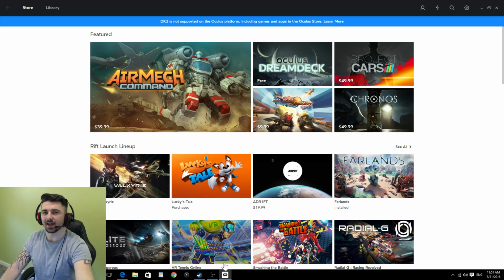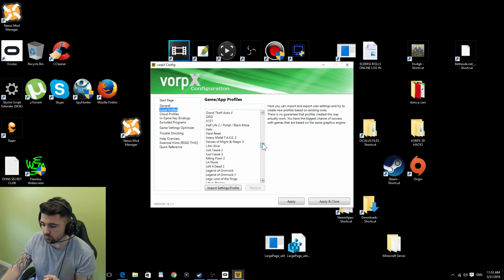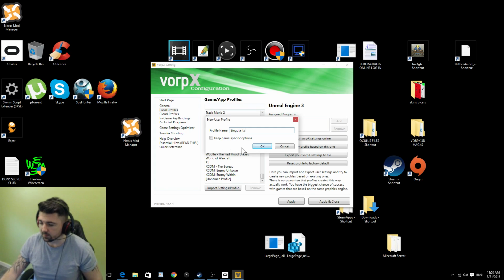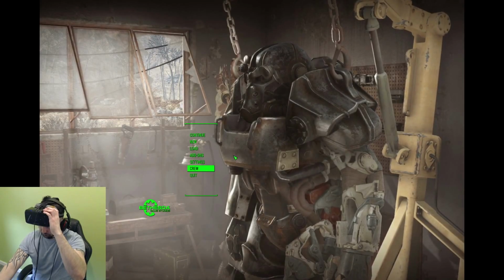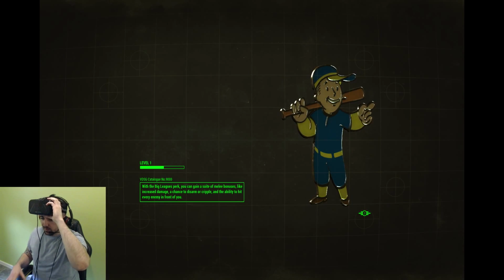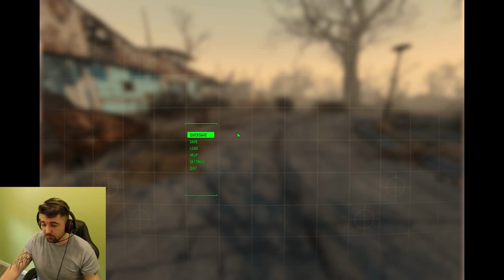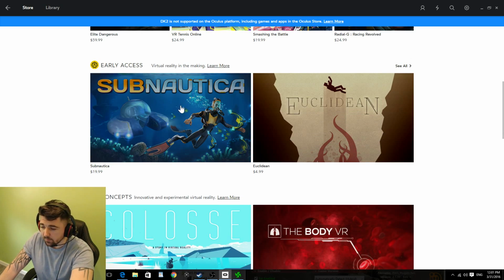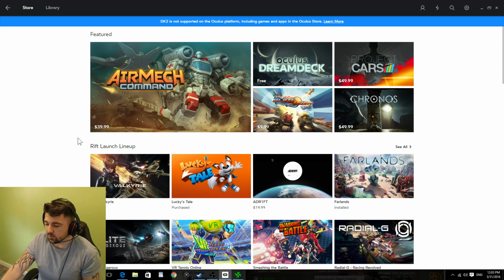Vorpx is working on Oculus Rift CV1 software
Today is a great day for Virtual reality. We can now use consumer tech to play our back catalogues with a multitude of profiles. We also now have the ability to create custom profiles for currently unsupported games. The future is bright

FALLOUT FPS BOOSTER